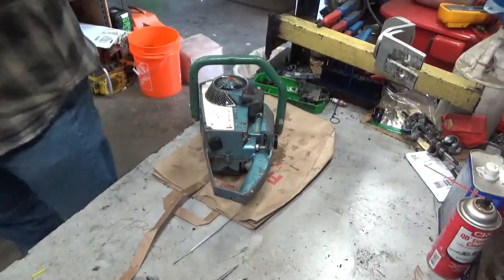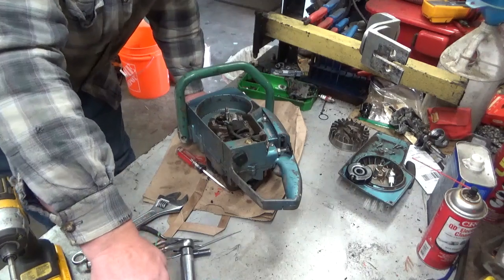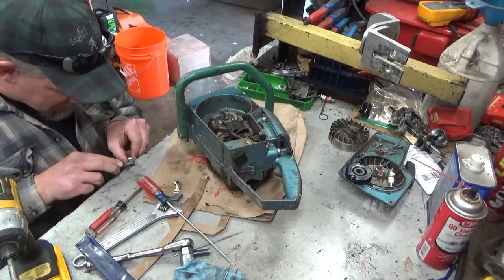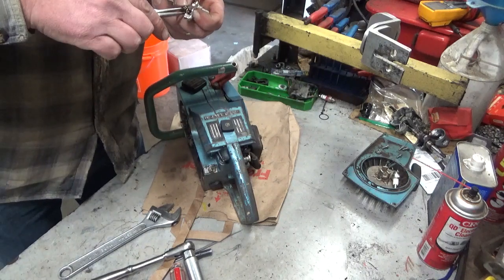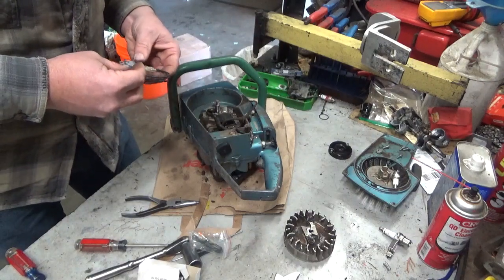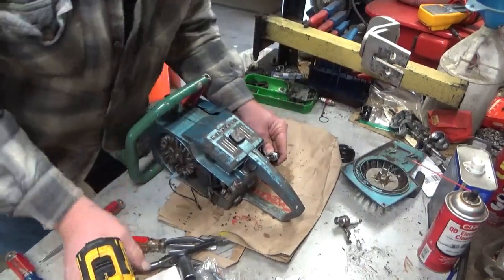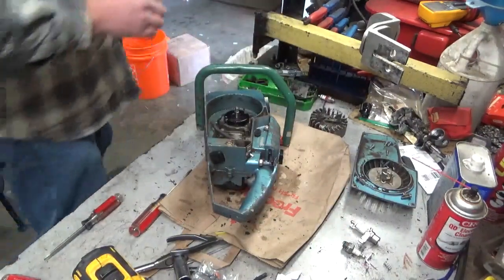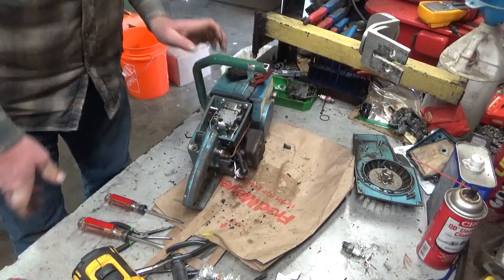Homelite XL-101 Ignition Diagnosis...Testing Methods For Points Ignitions!